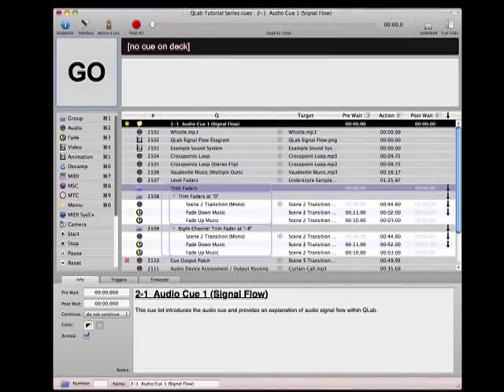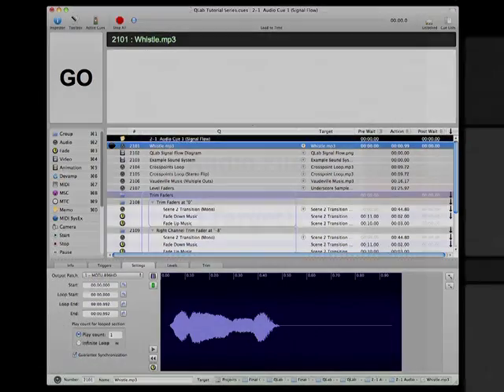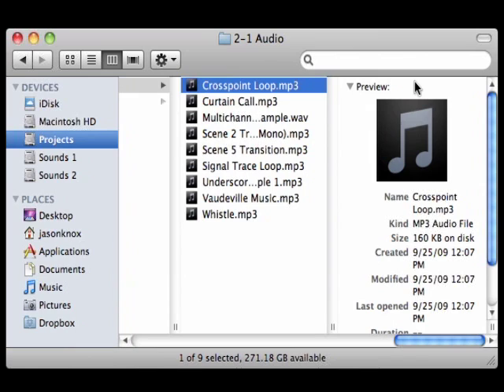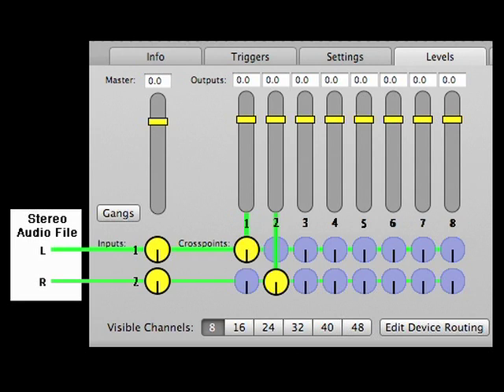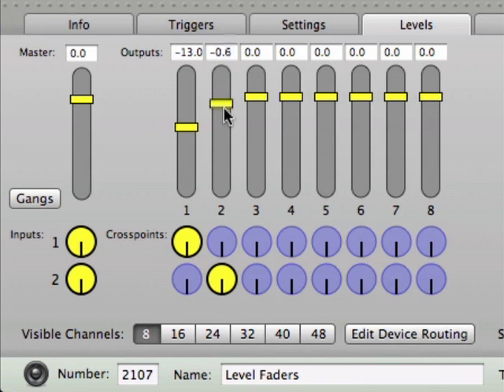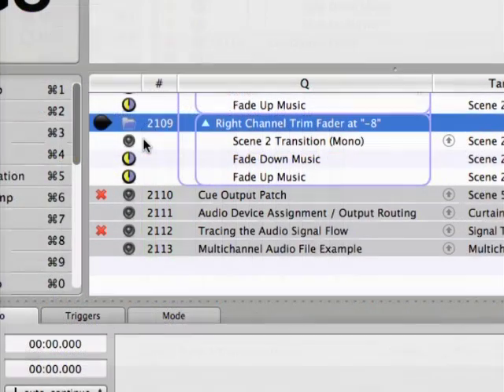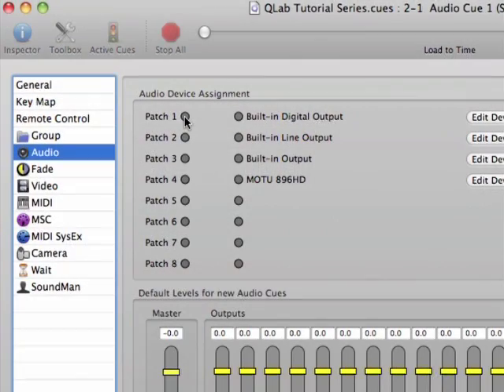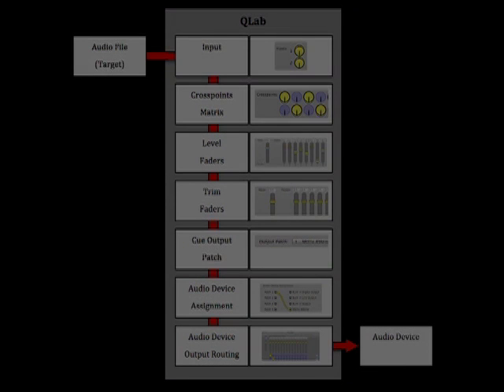QLab 2 Tutorial (Audio Cue / Signal Flow)